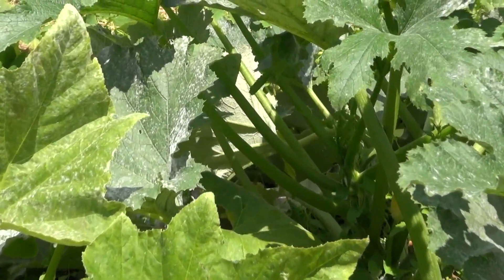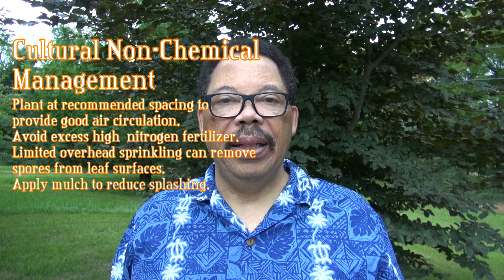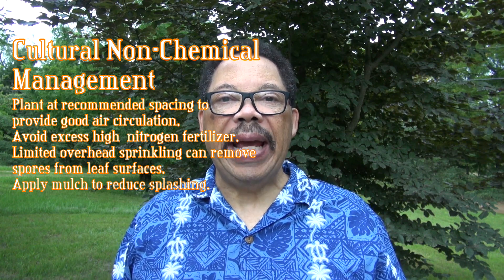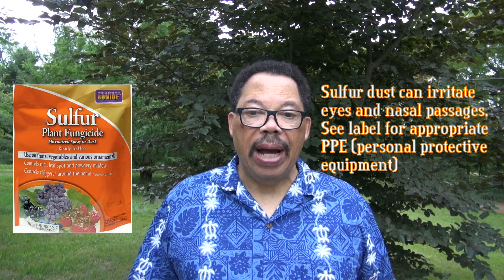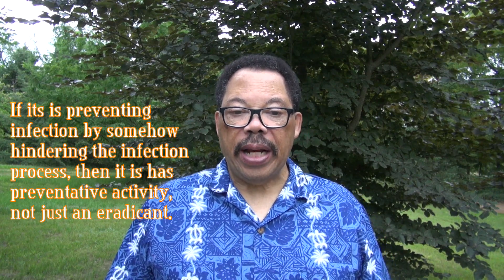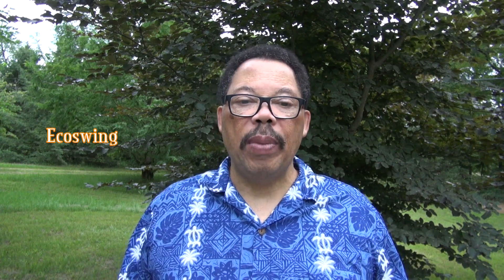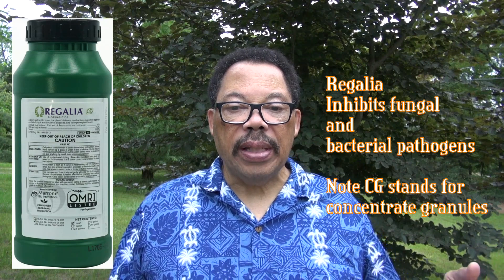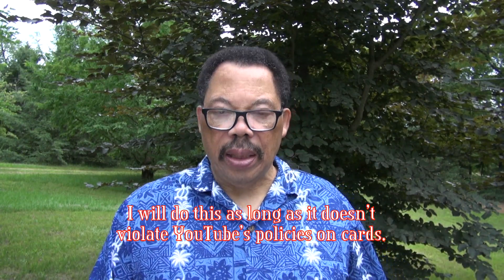Powdery Mildew Invasion? Expert Organic Tips & Advice on Prevention and Treatment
Video discusses:
What is powdery mildew
Plants susceptible to the disease. This video focus on the cucurbits: (squash,pumpkins, melons and cucumbers)
how does it get into the garden
Conditions that favor the disease
Description of disease progression
Expert tips on non-chemical cultural methods to help prevent disease
Advice on chemical options (focusing on organic) including:
Oils, sulfur products, biological products and Bicarbonate products.
Bi carb
Safer no direct link
Grow safe
Actinovate:  no link
Sulfur dust

Host: Gary L. Heilig, Horticulture Educator (retired)
Michigan State Univerisity Extension